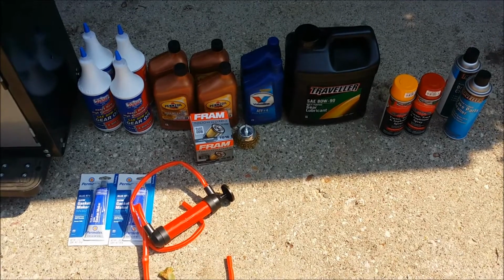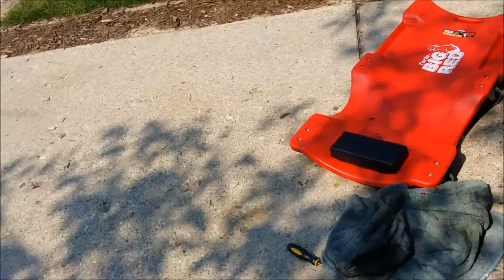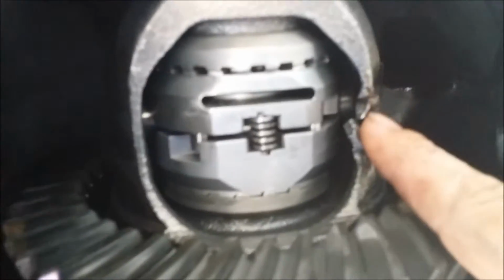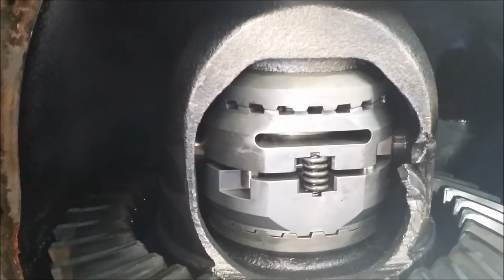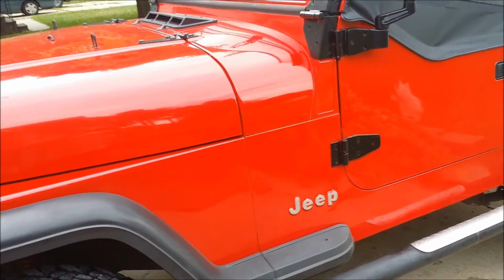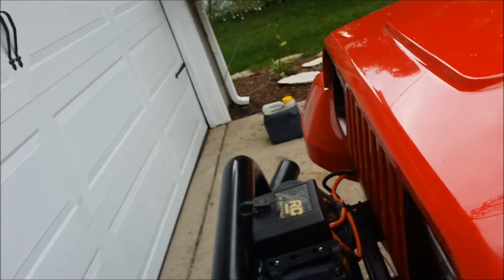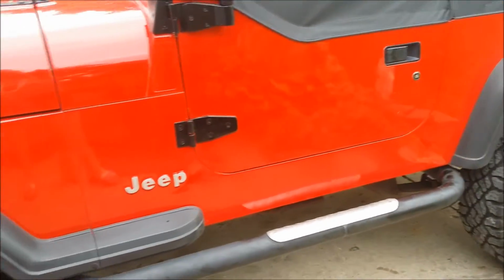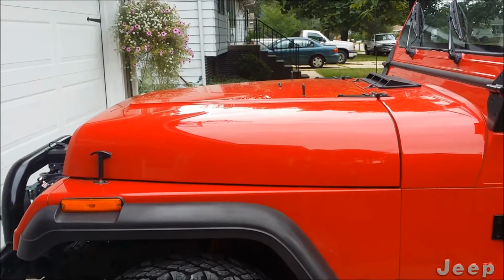Silverlakejeep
1994 Jeep Wrangler YJ,  Changing the Engine oil, Transmission fluid, Transfer case fluid, and both front and back transaxle fluid. Driving around on Silver Lake Sand Dunes, Mears Michigan